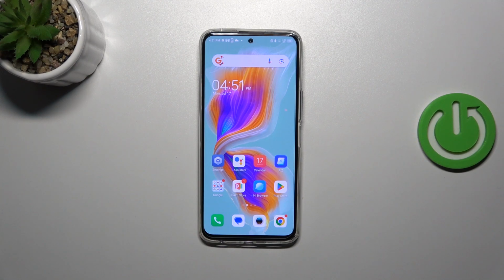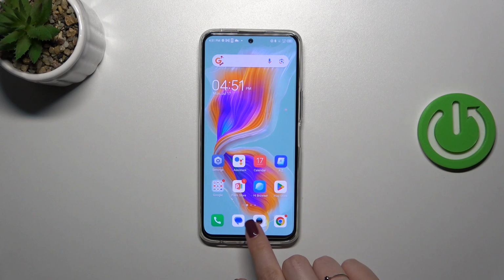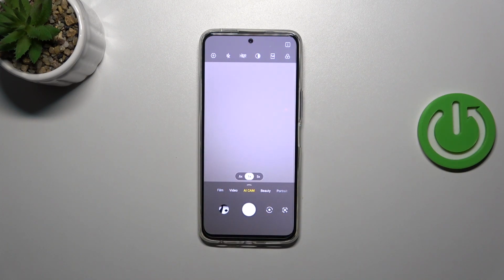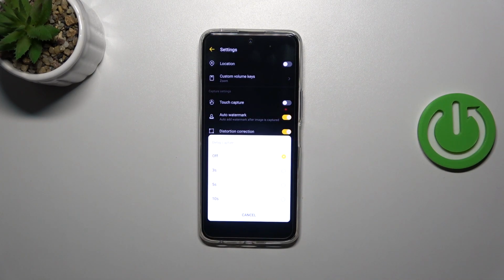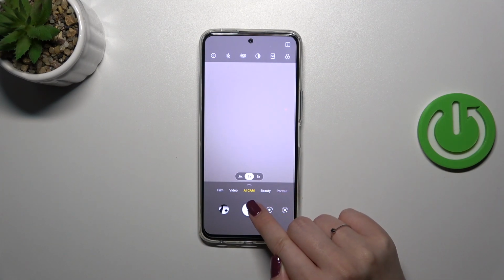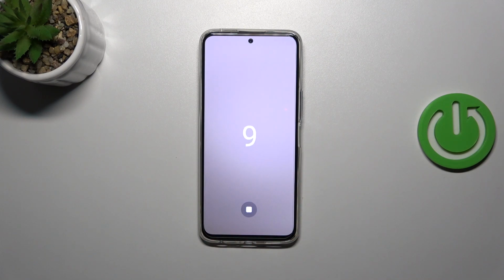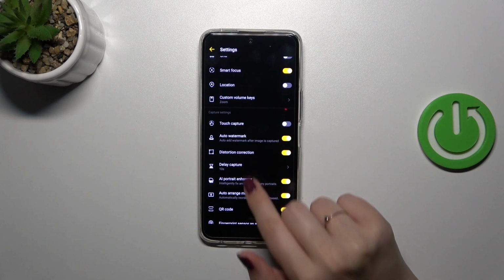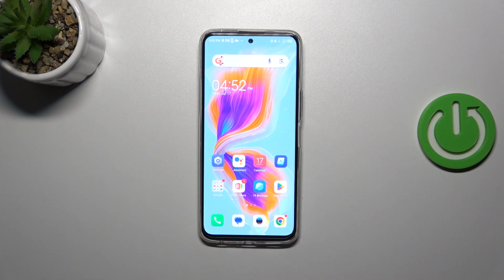How to Set the Camera Timer on TECNO Camon 18 Premiere?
Learn more about TECNO Camon 18 Premiere:
Don't know how to get everyone in the picture? Watch our tutorial video to discover how to set up the camera timer on your TECNO Camon 18 Premiere device. Whether it's group shots or selfies, you'll be able to take well-timed and composed shots. Get a head start on your photography with the TECNO Camon 18 Premiere's camera timer!

How to enable the camera timer option on TECNO Camon 18 Premiere?
How to set the delay in the camera of the TECNO Camon 18 Premiere?
How to turn on the timer feature in the camera of TECNO Camon 18 Premiere?
On the TECNO Camon 18 Premiere, how do you turn on the timer function?